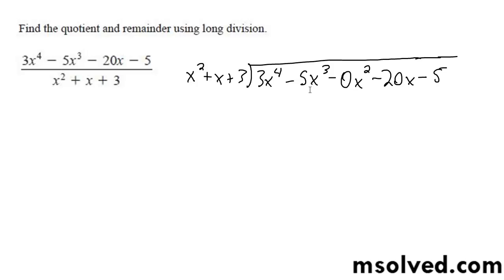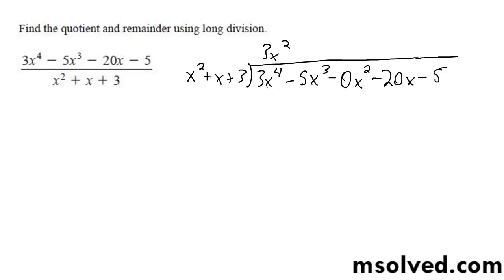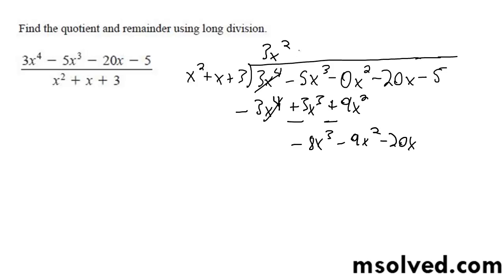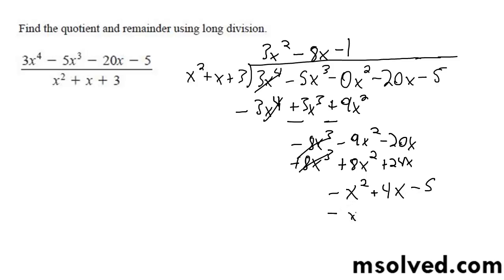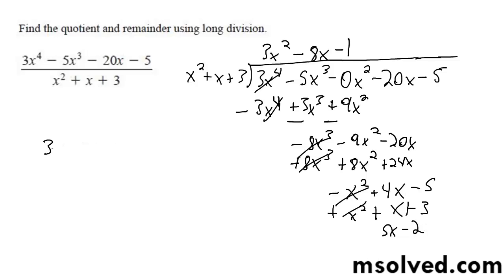Use long division to find (3x^4 - 5x^3 + 20x - 5) / (x^2 + x + 3)